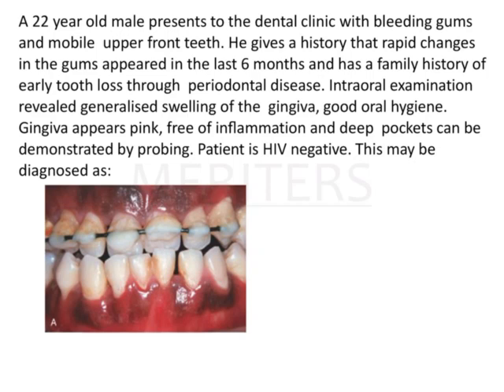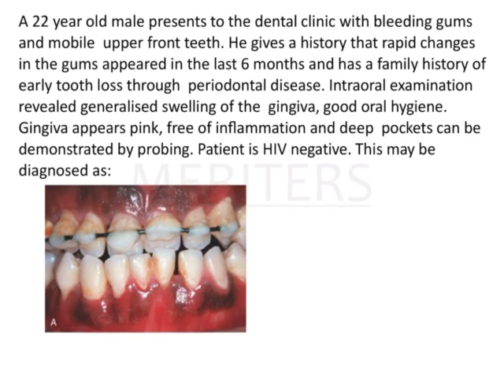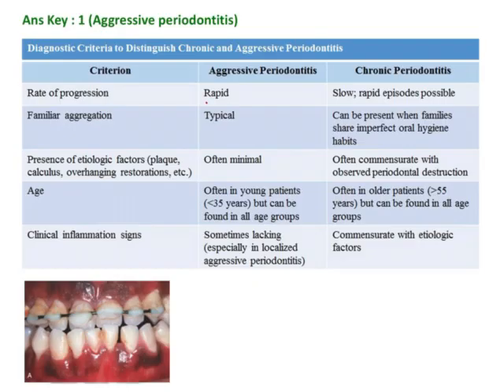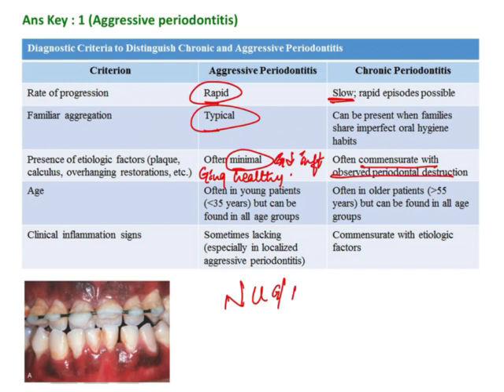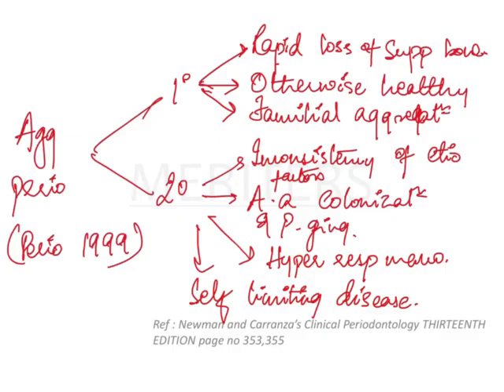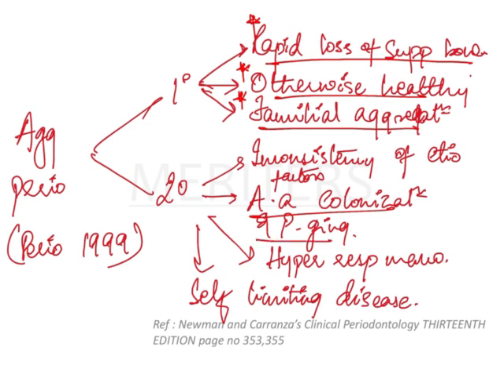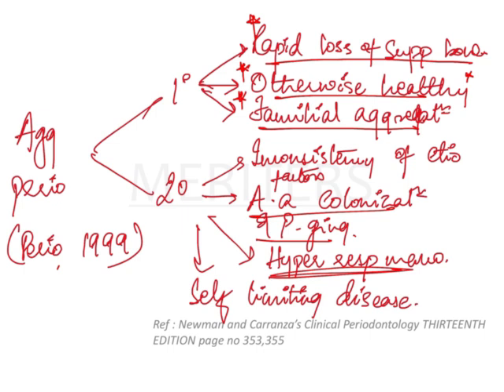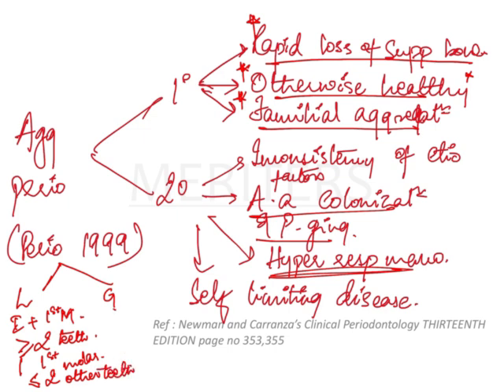NEET MDS | INICET - Periodontics - Implants and Miscellaneous | Explanatory Video | MERITERS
NEET MDS | INICET - Periodontology - Implants and Miscellaneous | Explanatory Video | MERITERS